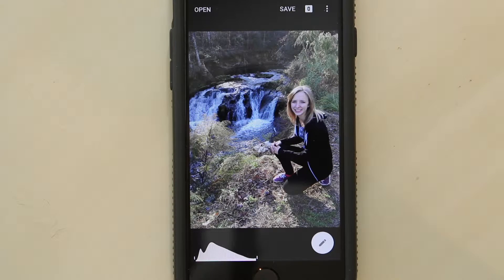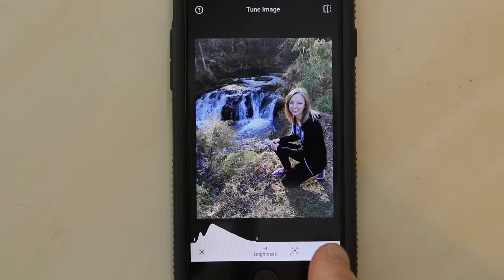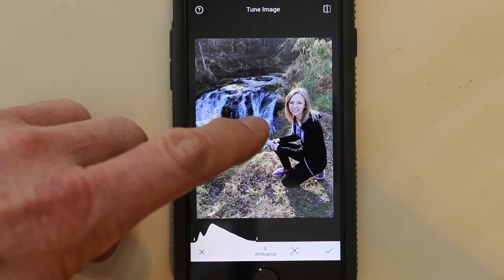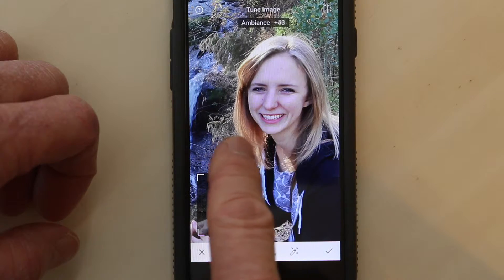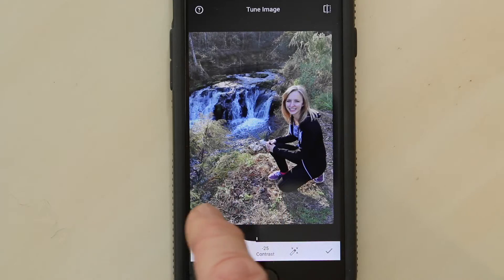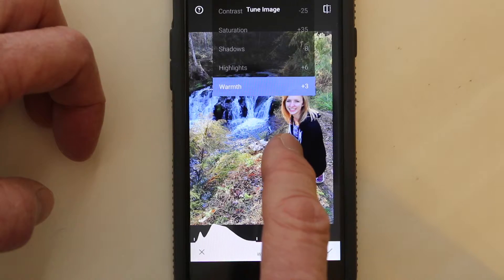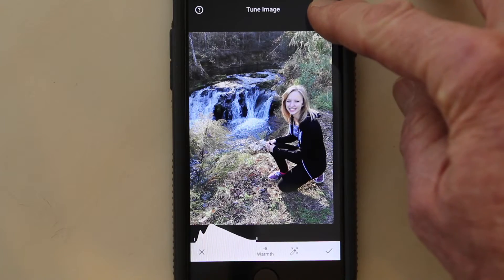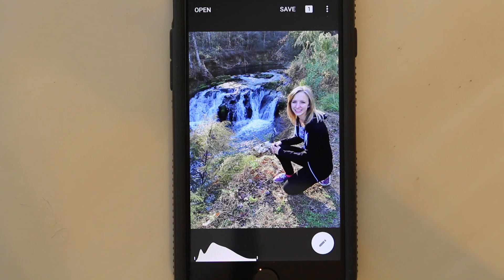Snapseed Mini Tutorial - Tune Image Tool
Short tutorial on how to use Snapseed's Tune Image tools in retouching photographs.

Google's Snapseed app is my go-to app for improving and editing photographs on my iPhone. It is also available for Android phones. About 98% of the photographs I post online or share with family have been retouched or "post-processed" in some way to improve the original photo.  And the majority of that editiing is done in Snapseed.

This short video shows use of the Tune Image tools--a variety of tools that enable you to adjust the brightness, ambiance, contrast, saturation, shadows, highlights and warmth in your photos.